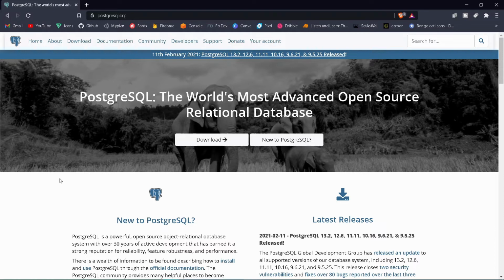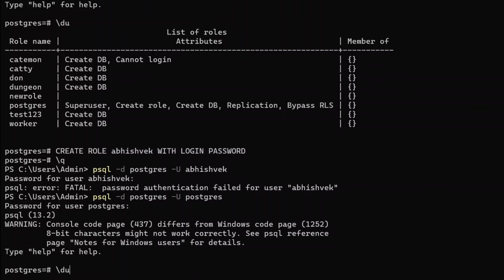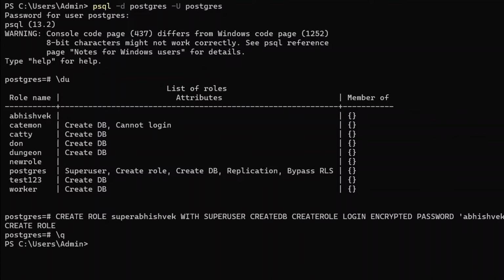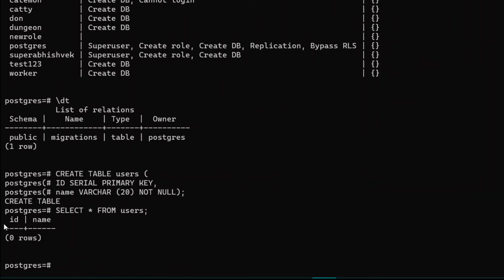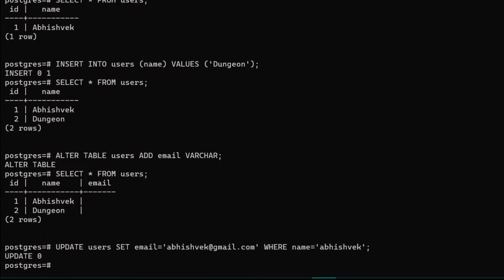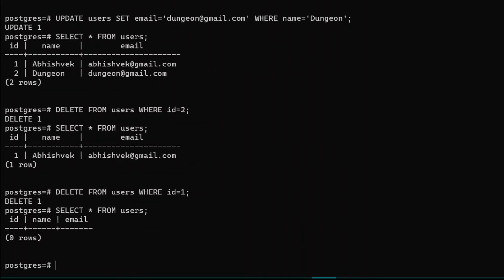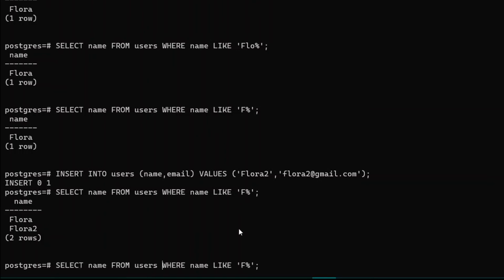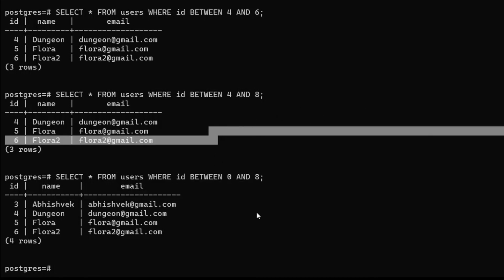2.PostgreSQL Installation On Windows | Postgres Tutorial | Postgres Course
Timestamps :
00:00 - 01:35 - Installation
01:35 - 4:30 - Creating User In Postgres
4:30 - 06:18 - Creating Superuser In Postrgres
06:18 - 07:40 - Creating Table
07:40 - 08:30 - Viewing Table
08:30 - 09:52 - Insert Into Table
09:52 - 10:40 - Create New Columns
10:40 - 11:58 - Update Table
11:58 - 13:00 - LIKE keyword
13:00 - 16:50 - ORDERBY keyword
16:50  - 19:52 - IN and BETWEEN keyword